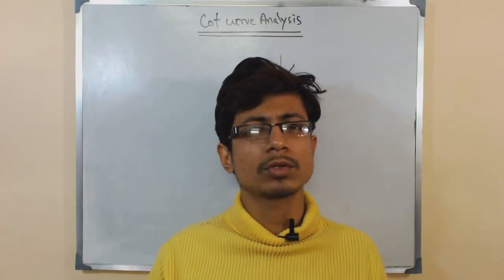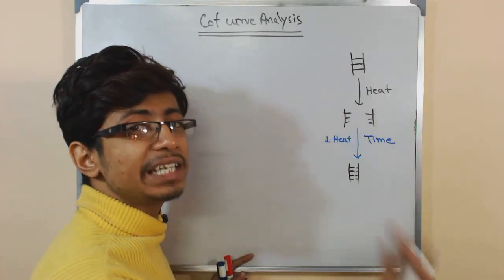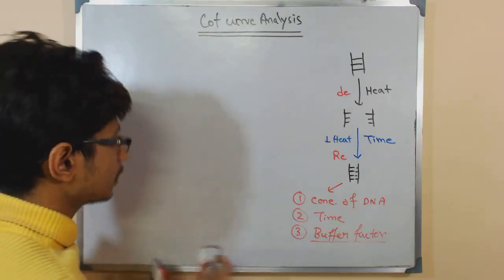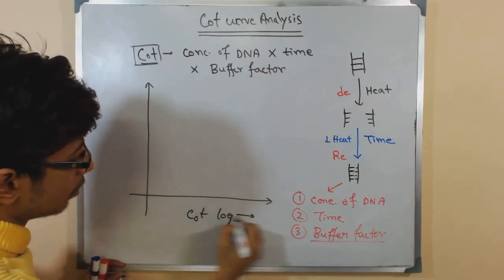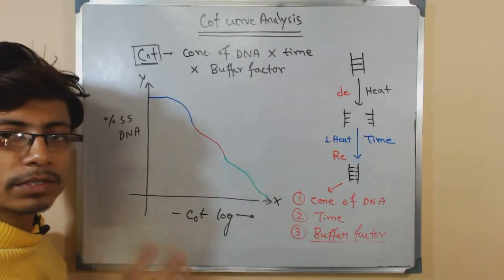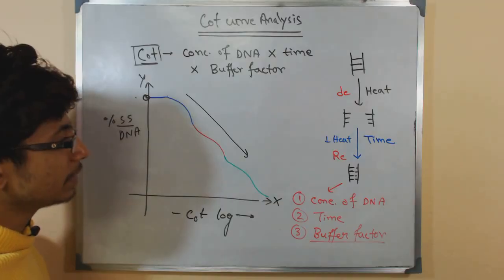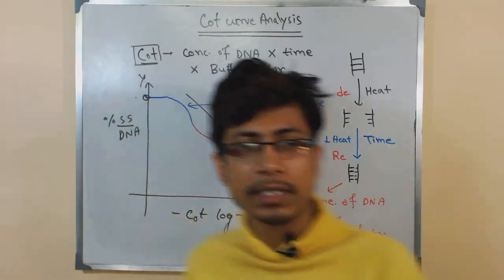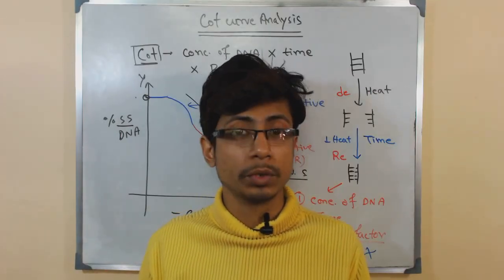Cot curve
cot analysis dna - This DNA structure lecture explains about the cot curve analysis of DNA.